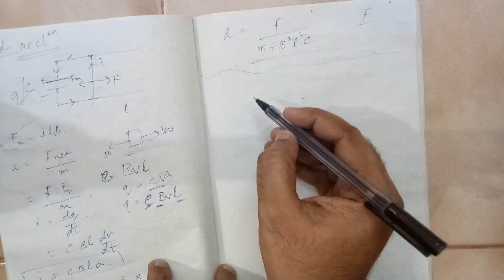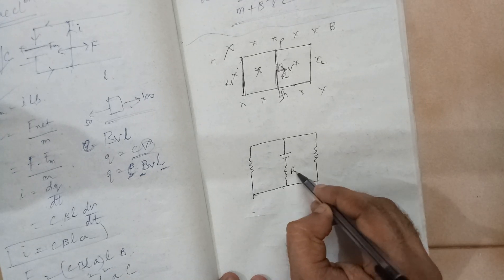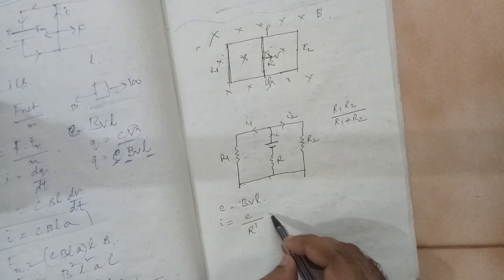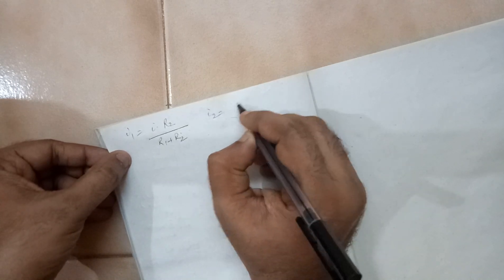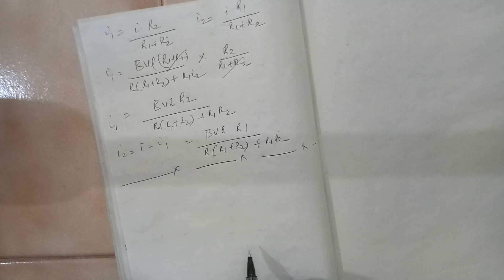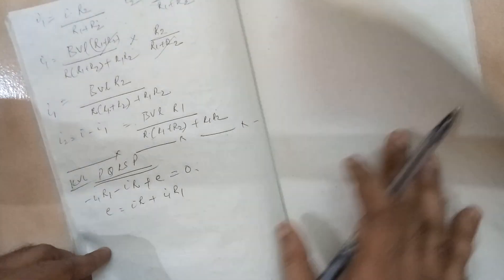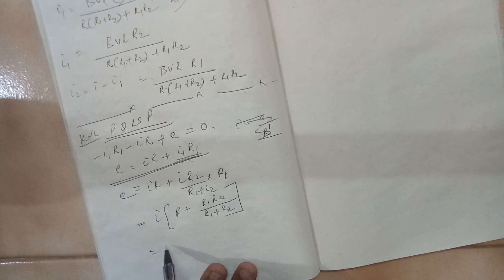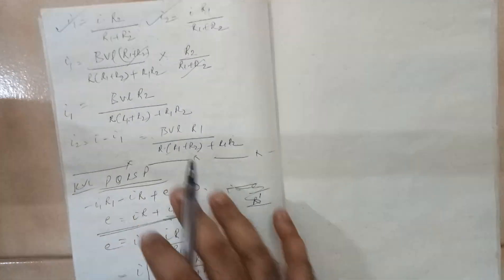illustration-6 circuit analysis in Motional emf case